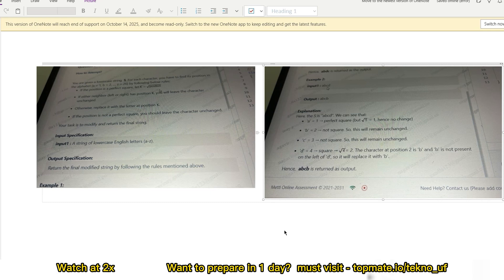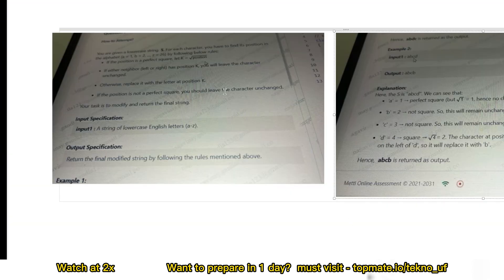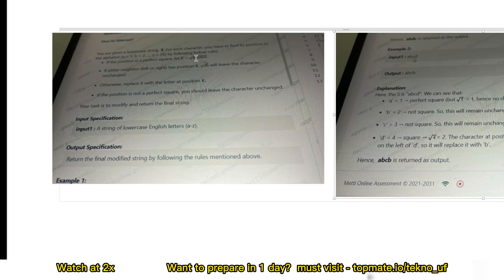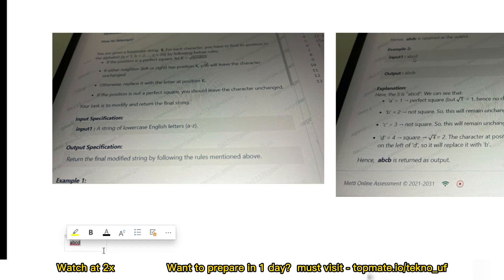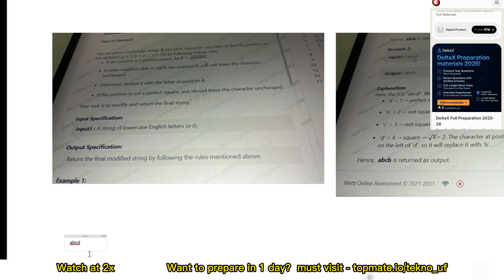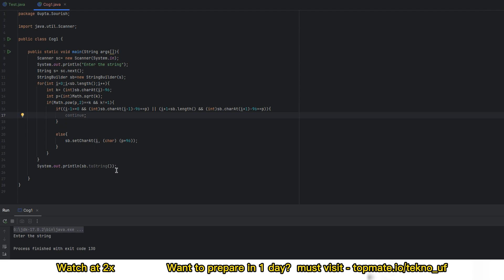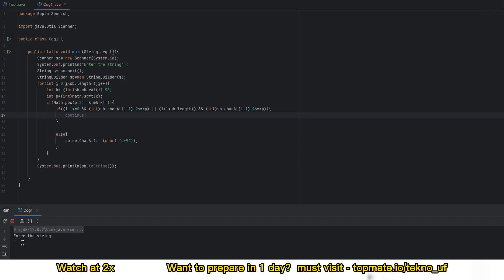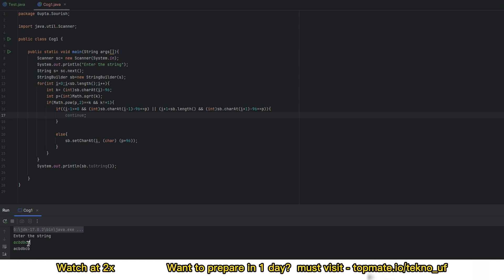Finally Secret Revealed😍| Most Asked Cognizant Technical Assessment Questions 2025